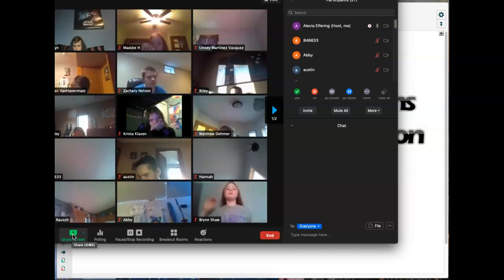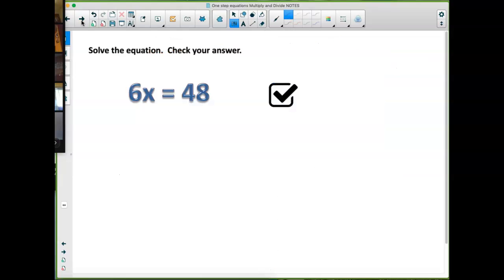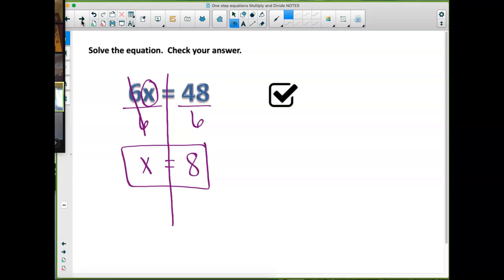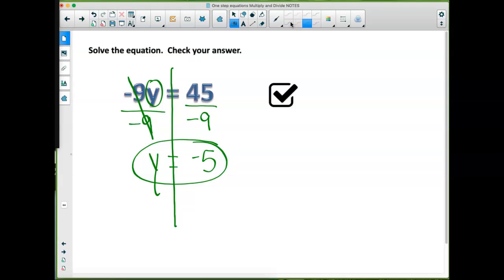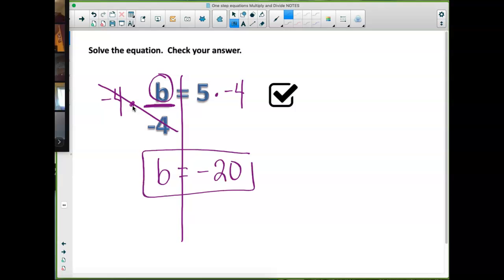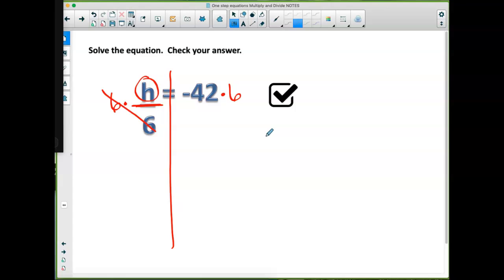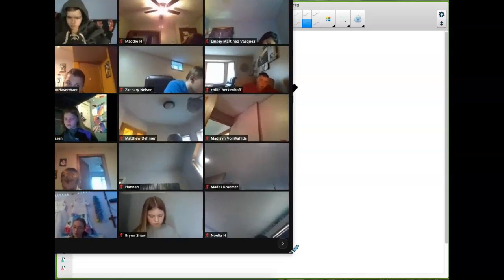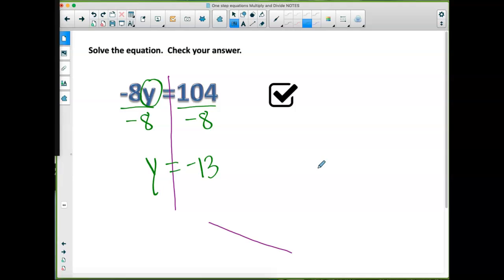Solve One-Step Equations by Multiplying or Dividing